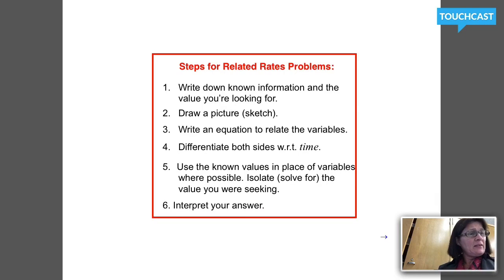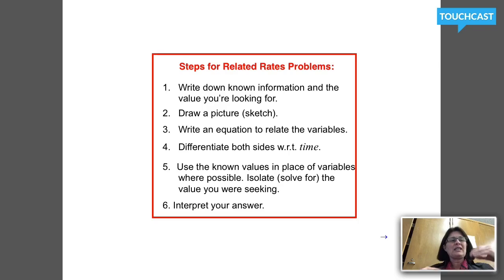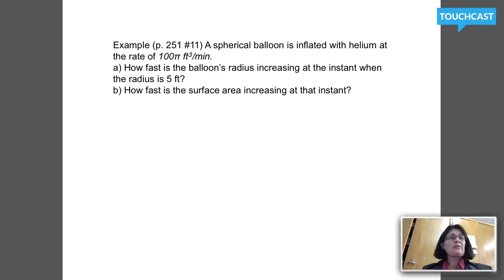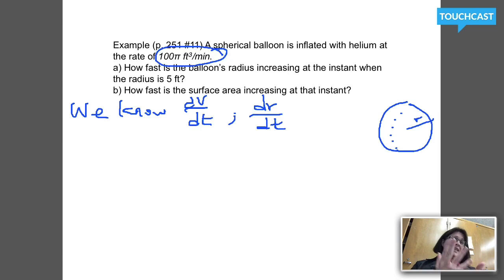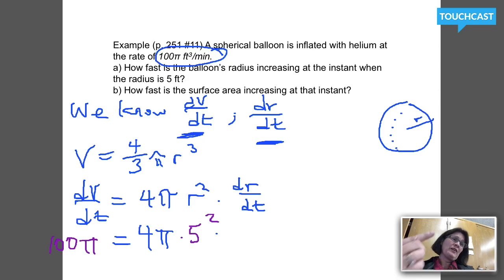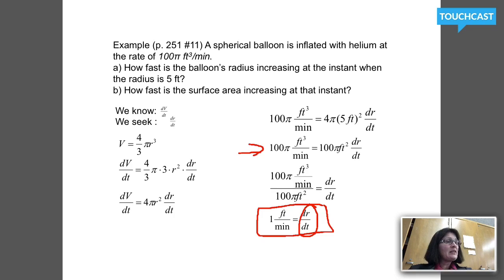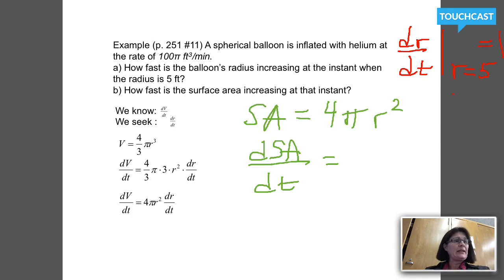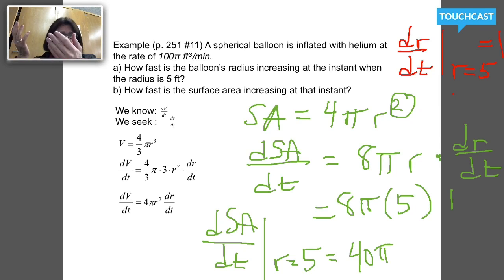4.6 Related Rates (part 2)